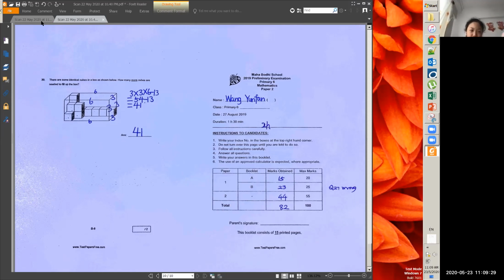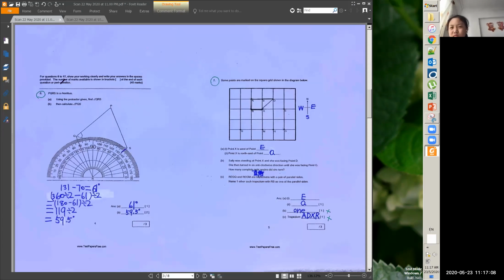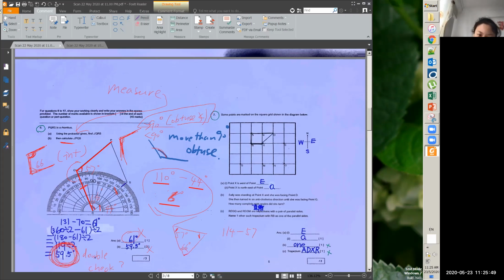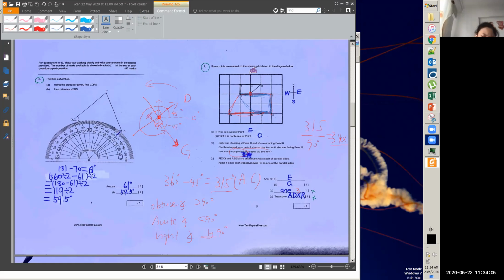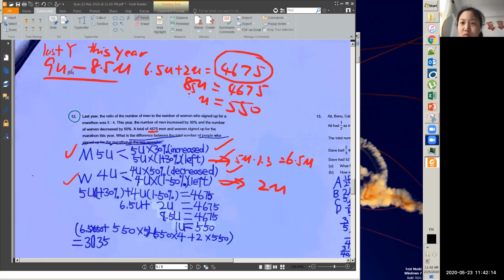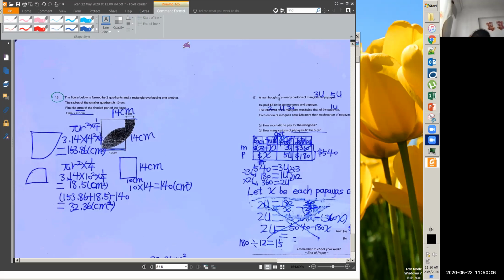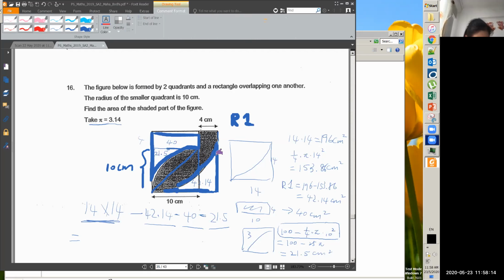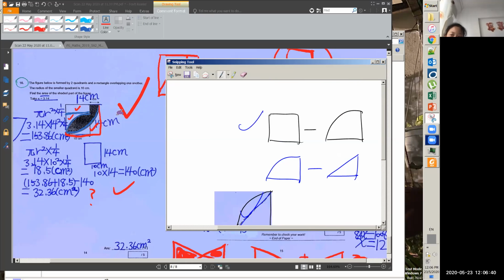maha bhodi p6 paper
psle circle